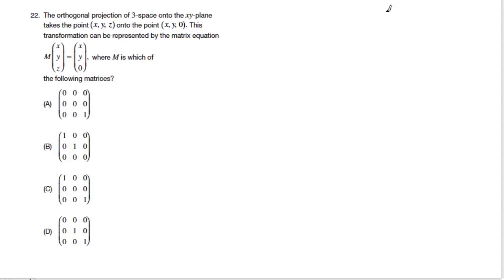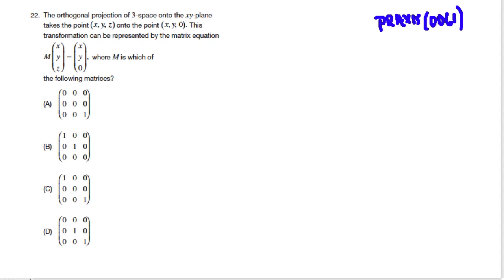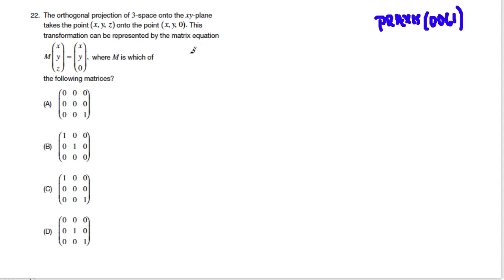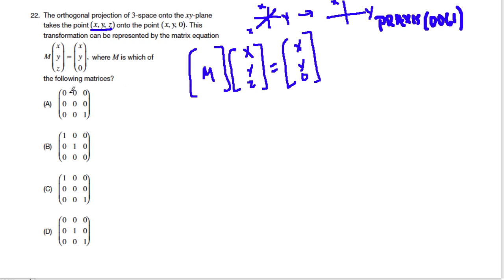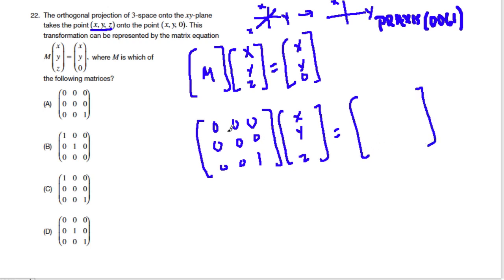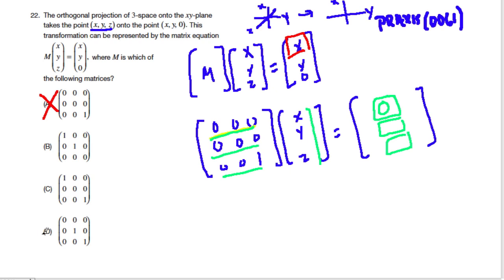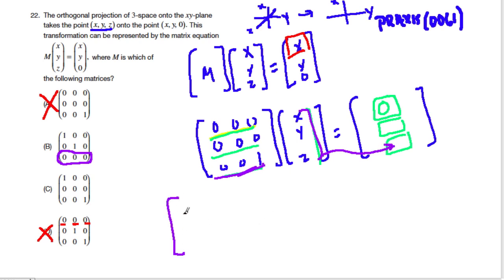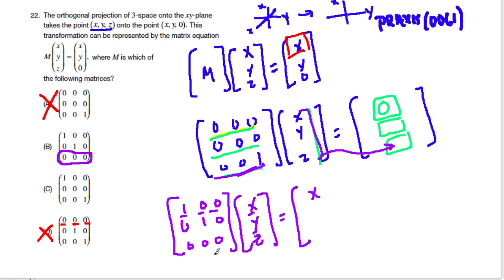Praxis 2 (0061) Matrix 3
Matrix and linear algebra samples